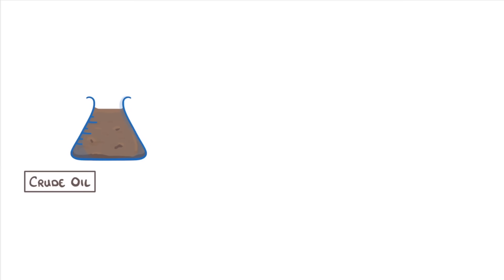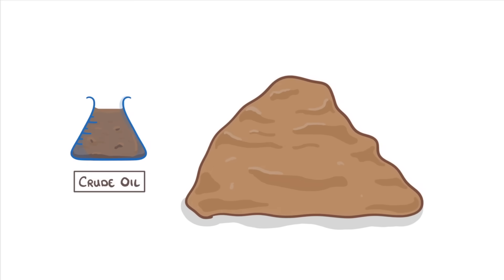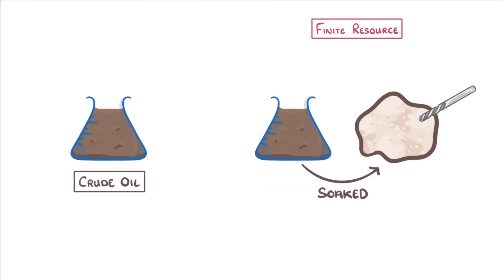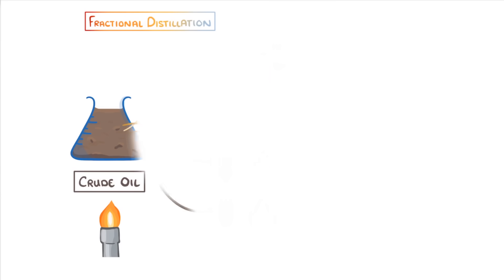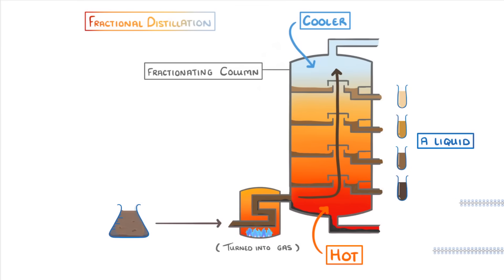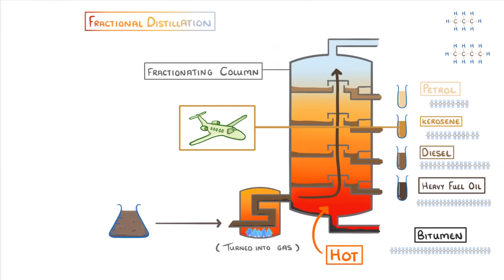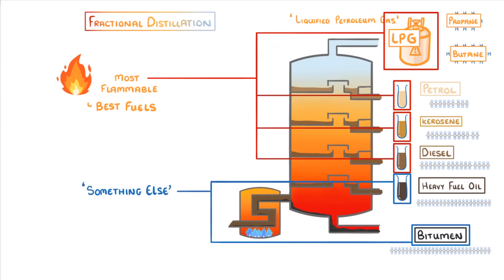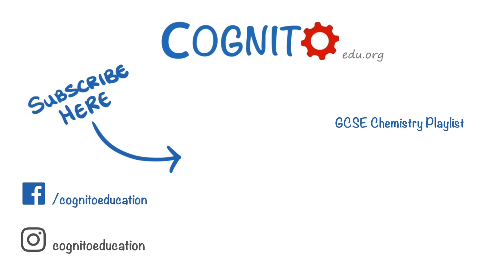GCSE Chemistry - Crude Oil and Fractional Distillation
In this video, you'll learn:
- How crude oil is formed
- How crude oil is separated using fractional distillation
- The process of fractional distillation
- Some of the common  products of fractional distillation, and their uses